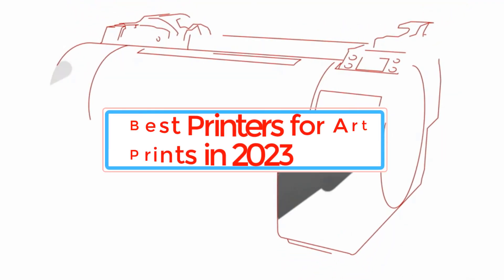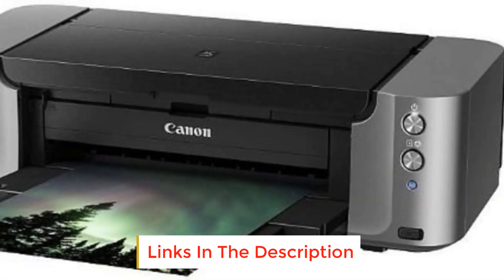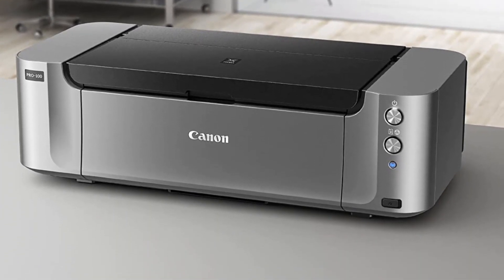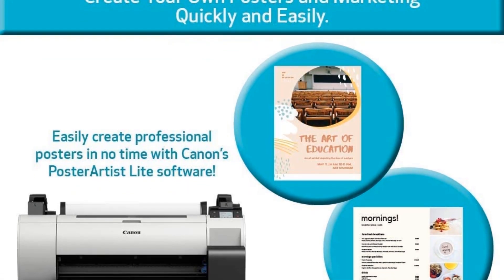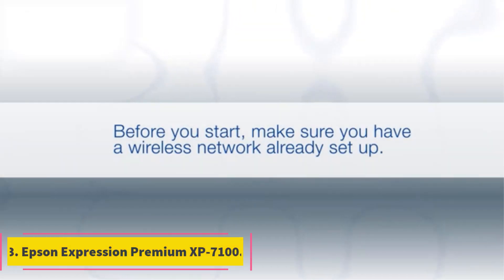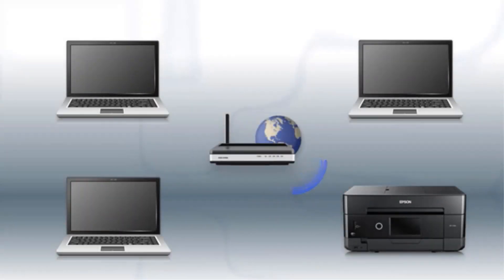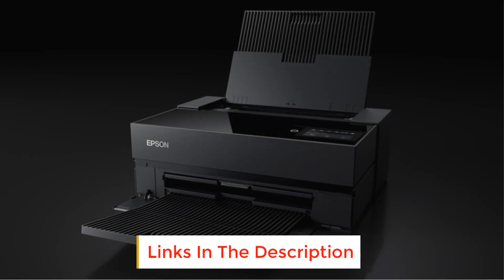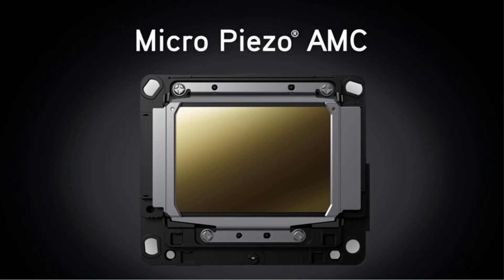✅Top 5 Best Printers for Art Prints of (2023)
📌2. Canon imagePROGRAF TA-20.

📌4. Epson SureColor P900.